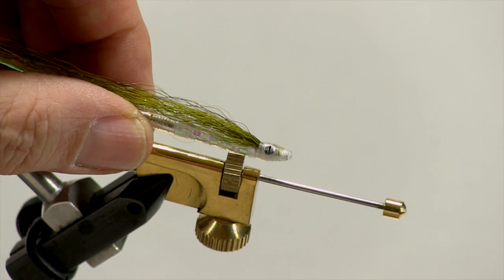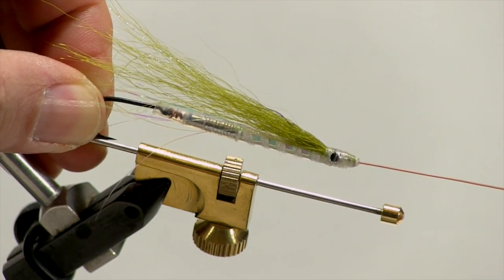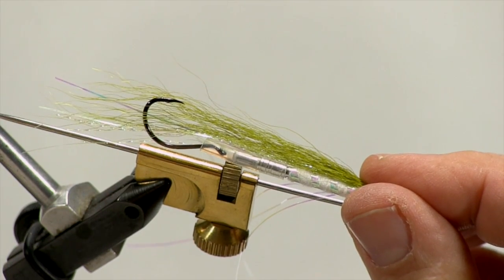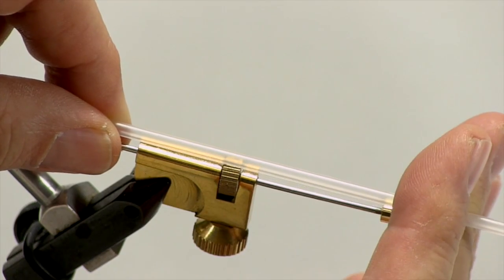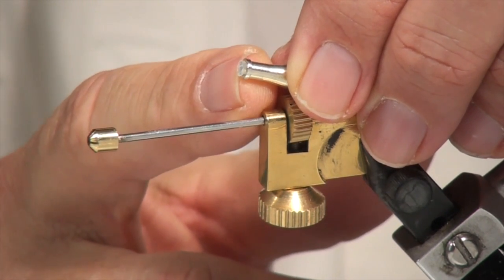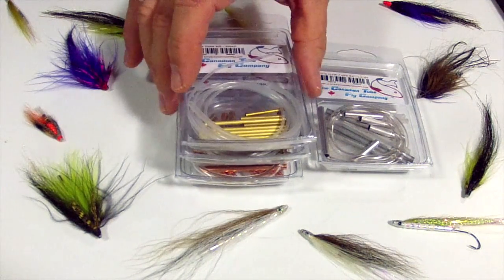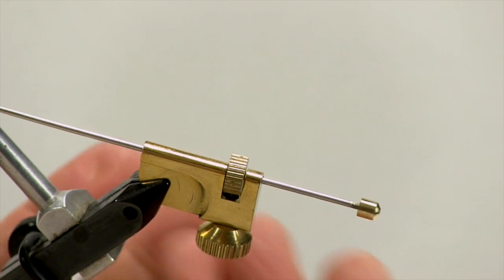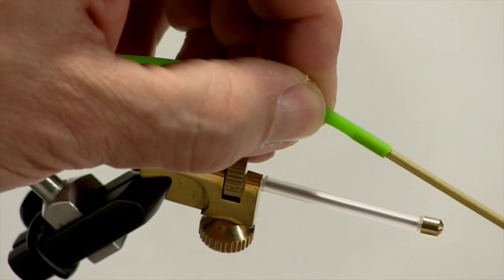The Basics of Tube Flies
This video covers the basics of tying tube flies.  It is intended for fly tiers who have no experience with tube flies.